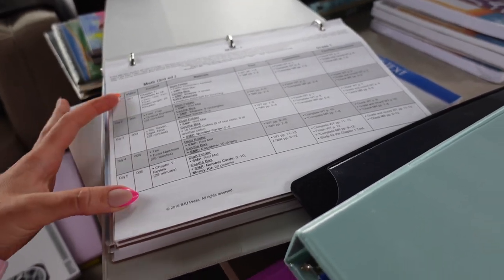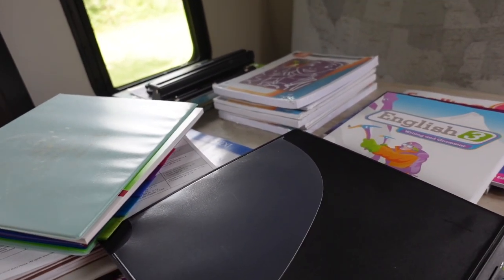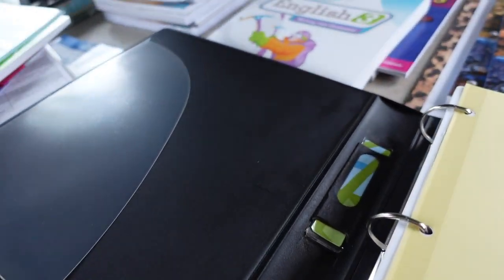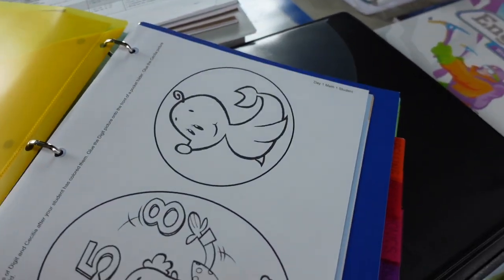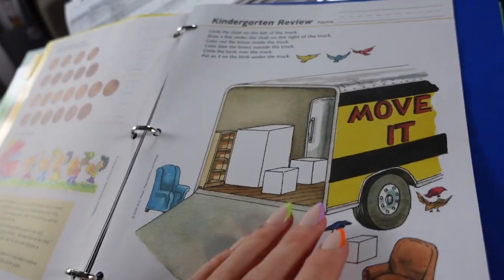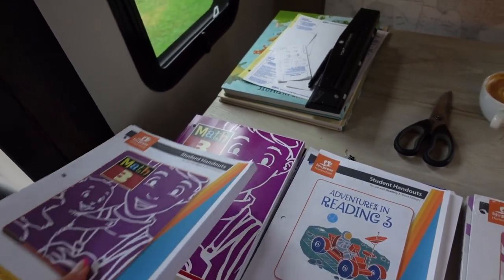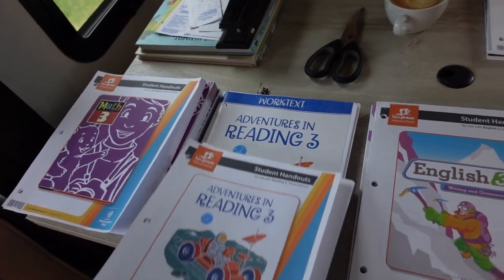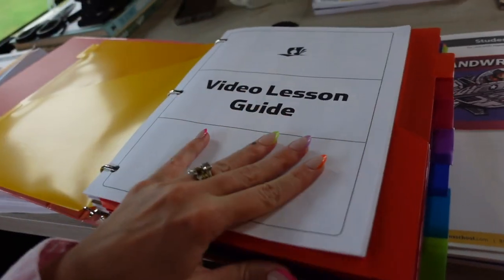switching from TGTB to BJU Press + how I'm organizing it in our RV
LINKS:
→binders used
→8 tab dividers
→IKEA boxes